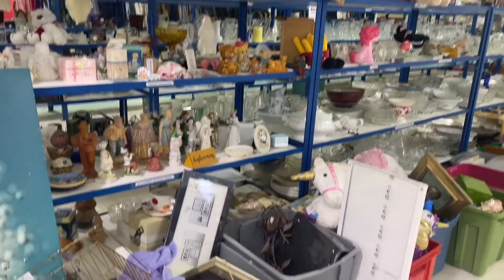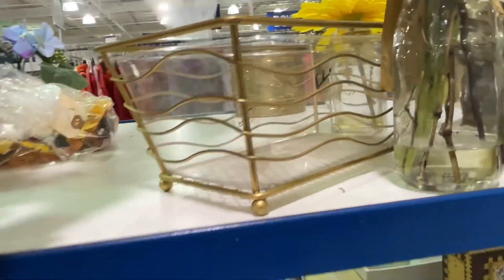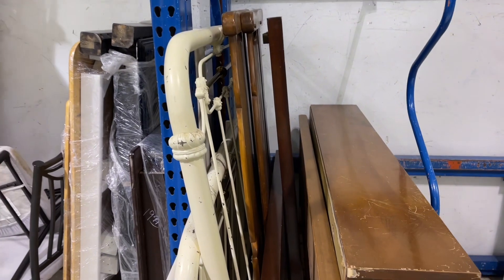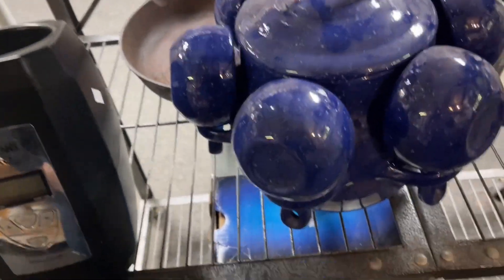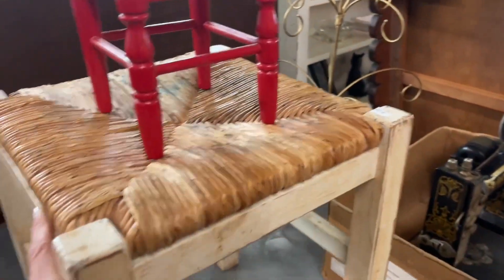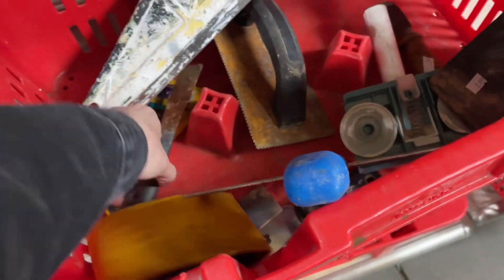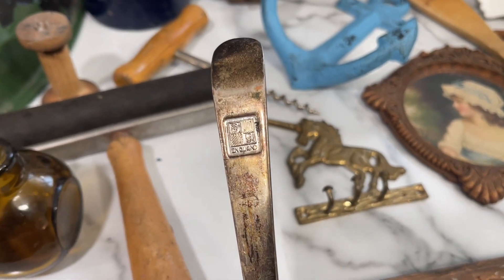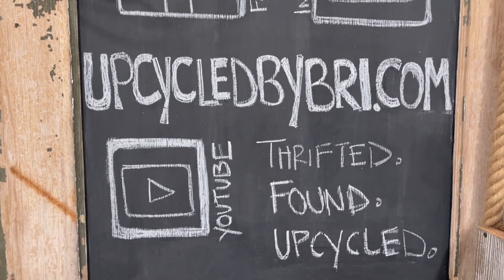Thrift With Me | Industrial Farmhouse Haul | I found the most amazing shelf! | 20% & 25% OFF Sale!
Current Thrift Haul